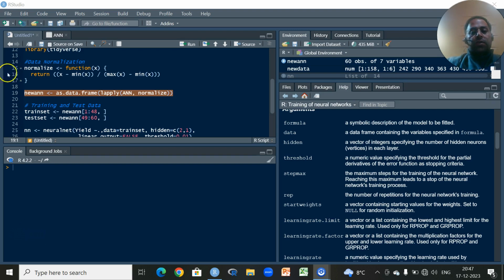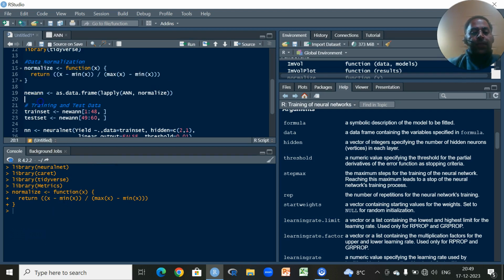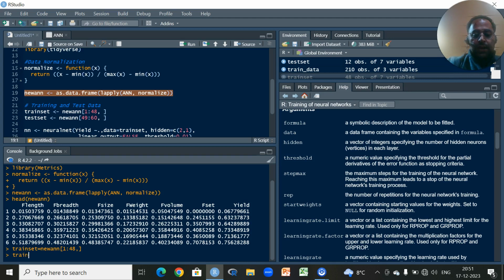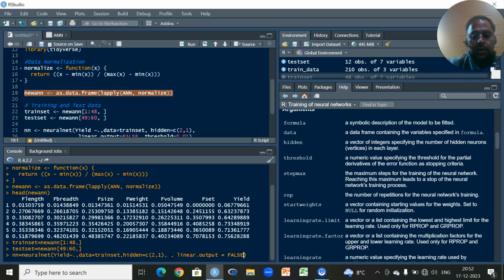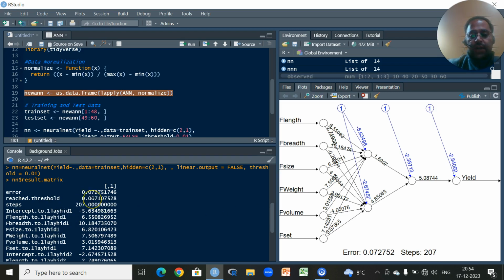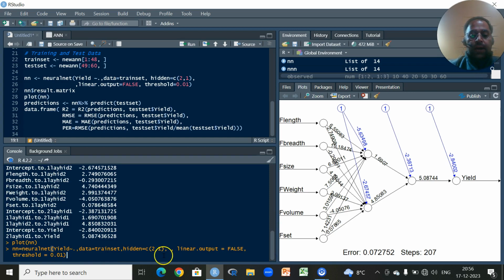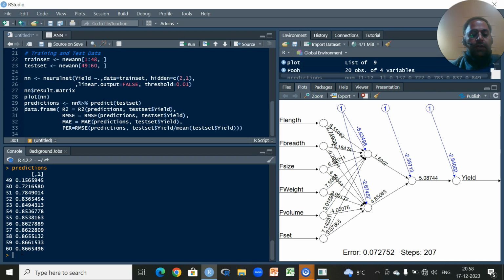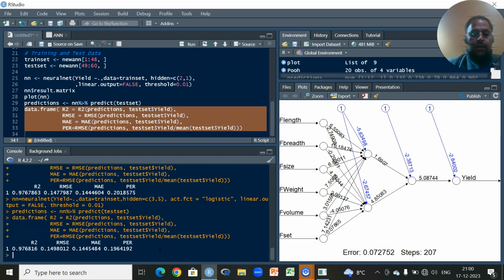Neural Network Algorithms (Step by Step codes in R Studio) Regression Problem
WELCOME
YouTube Shots
ImIqbalStat
Fitting and validation of ANN algorithm
libraries required
library(neuralnet)
library(caret)
library(Metrics)
library(tidyverse)

Data Normalization
normalize =function(x) {
  return ((x - min(x)) / (max(x) - min(x)))
newann = as.data.frame(lapply(ANN, normalize))

# Training and Test Data
trainset = newann[1:48, ]
testset = newann[49:60, ]
nn =neuralnet(Yield ~.,data=trainset, hidden=c(2,1),
                ,linear.output=FALSE, threshold=0.01)
nn$result.matrix
plot(nn)
predictions= nn%% predict(testset)
data.frame( R2 = R2(predictions, testset$Yield),
            RMSE = RMSE(predictions, testset$Yield),
            MAE = MAE(predictions, testset$Yield),
            PER=RMSE(predictions, testset$Yield/mean(testset$Yield)))